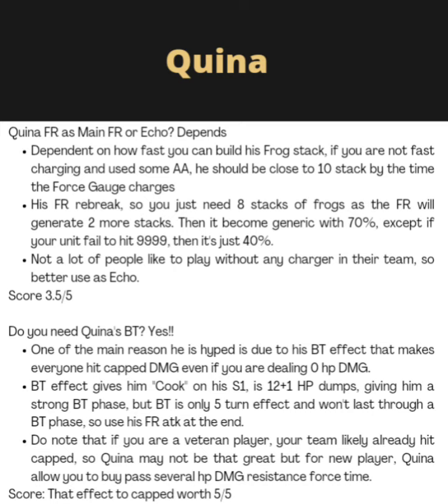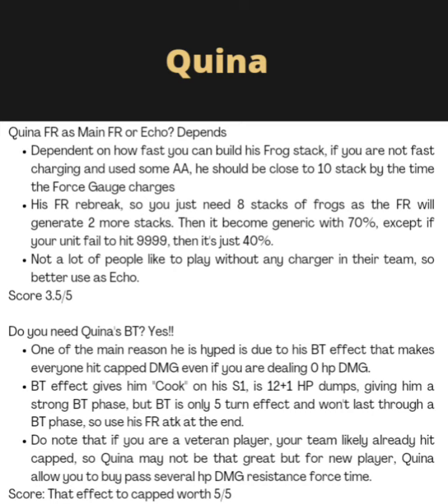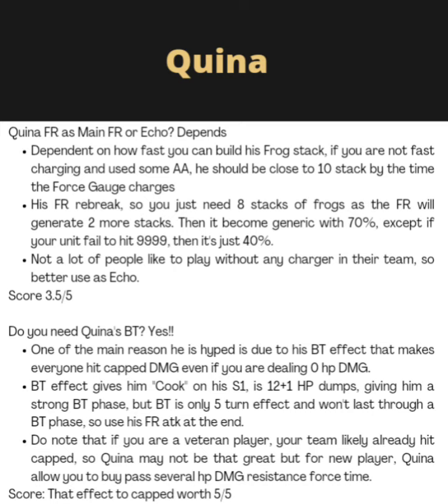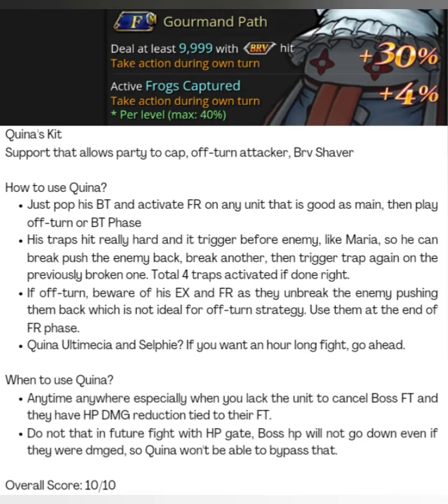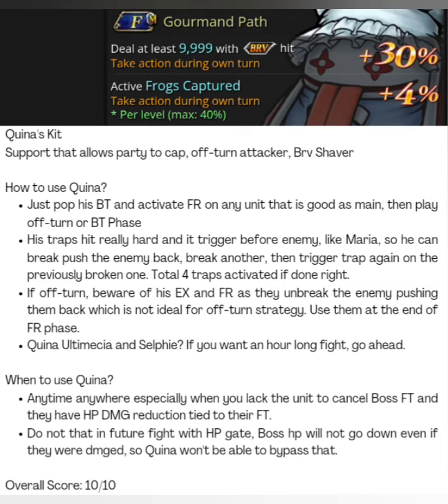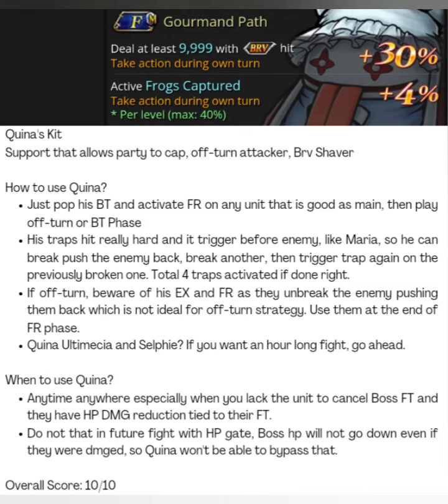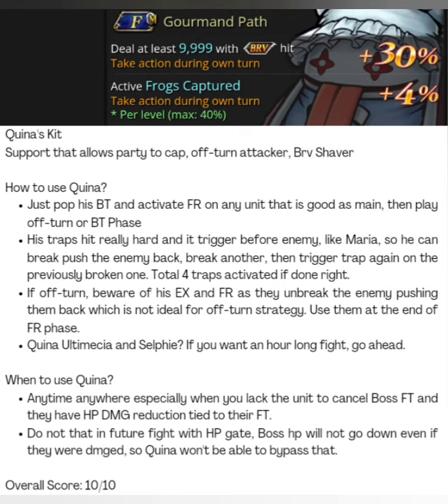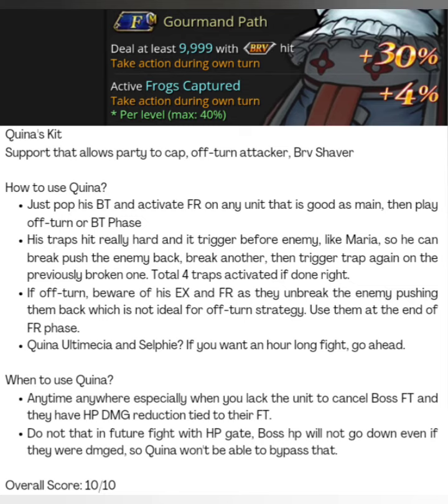Quina FR/BT/Kit Evaluation DFFOO